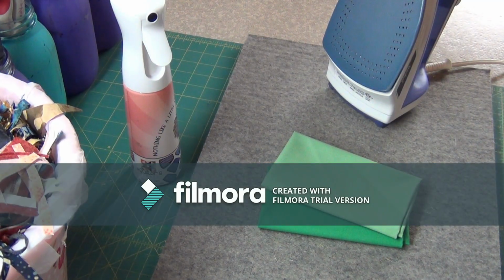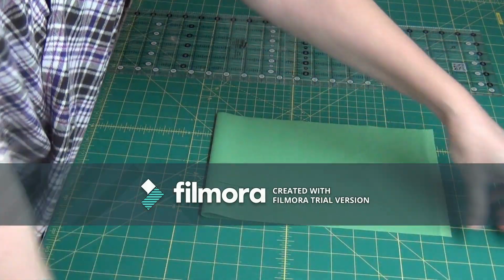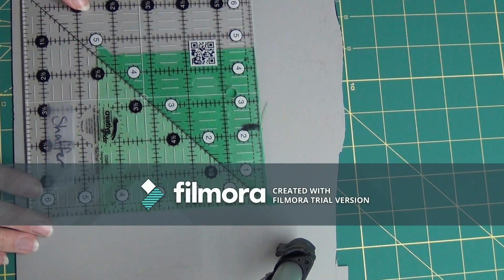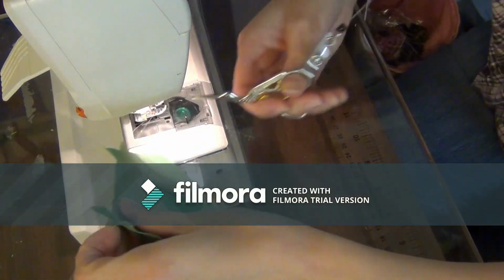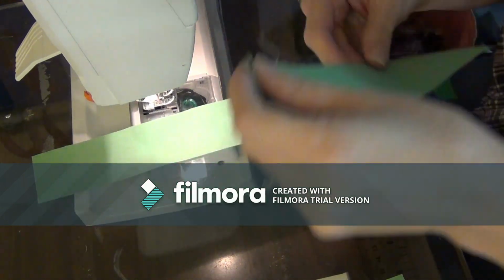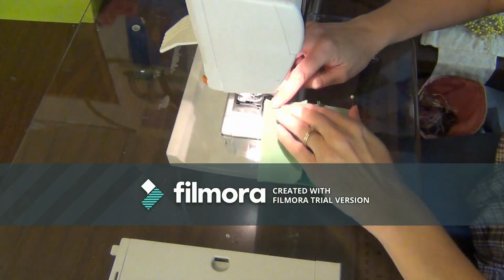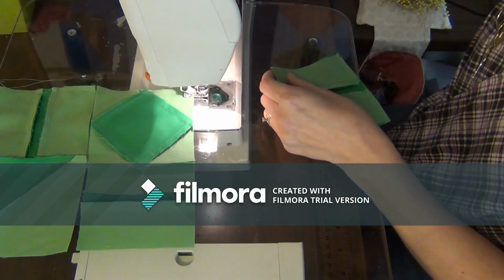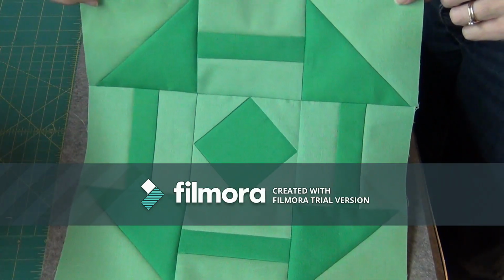January 2019 Monthly Color Challenge